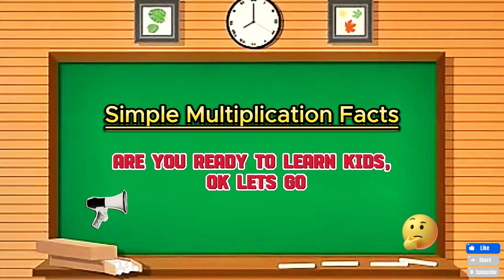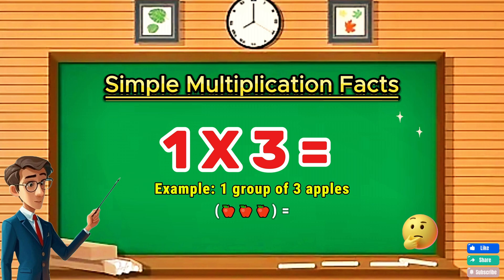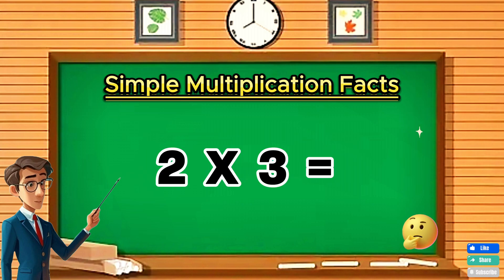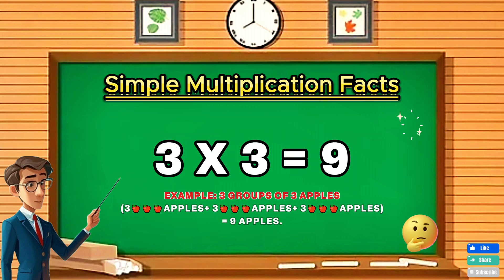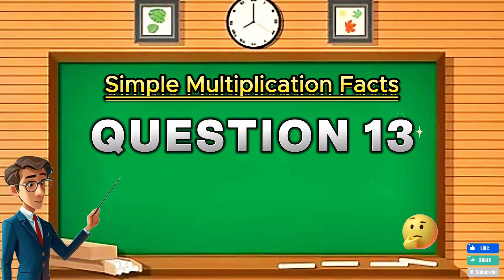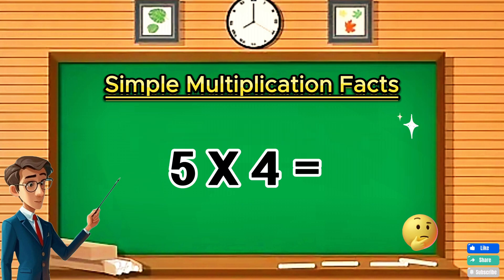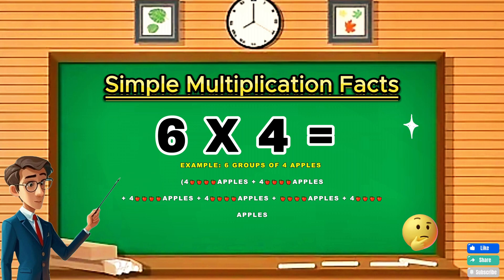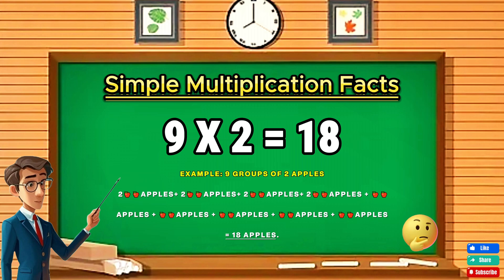multiplication fact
multiplication quiz